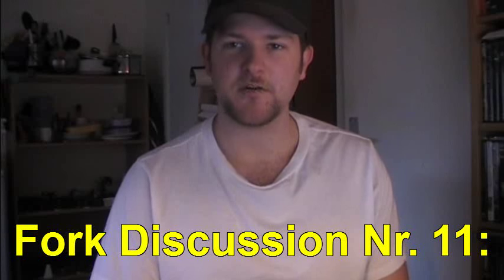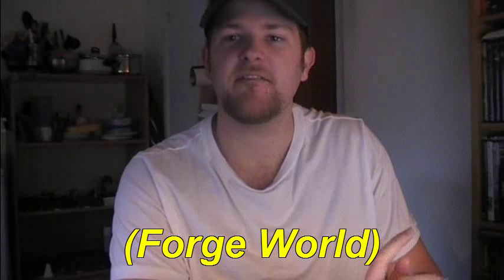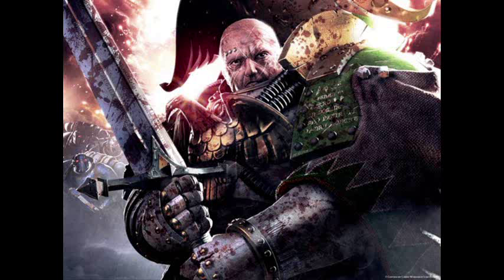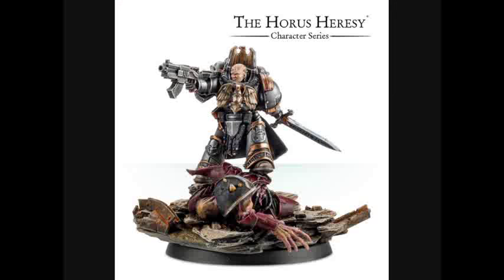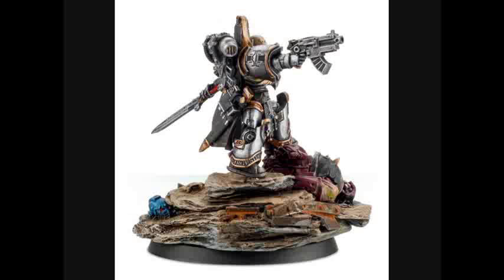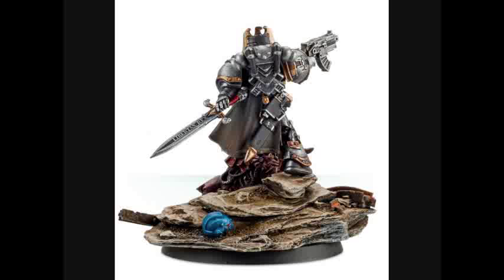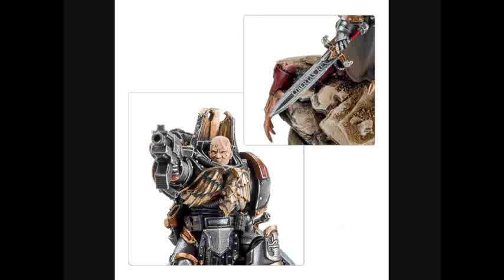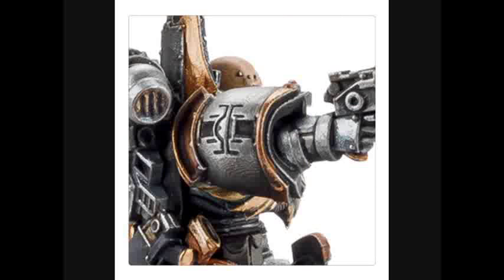Fork Discussion Nr. 11 "Nathaniel Garro, Hand of the Sigillite!" (Forge World)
My sword and my Oath shall be Unbroken!

1) Better luck tomorrow
2) When the Rain Falls
3) The Chase
4) Run for your life
From:  Music4YourVids.co.uk